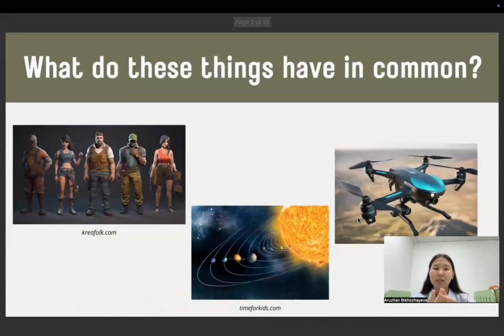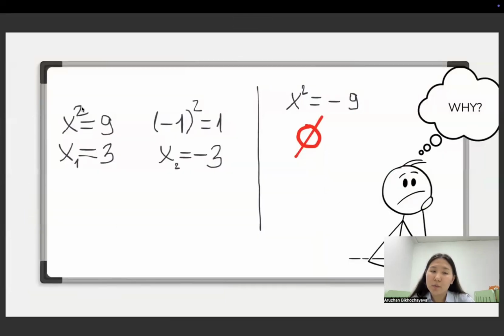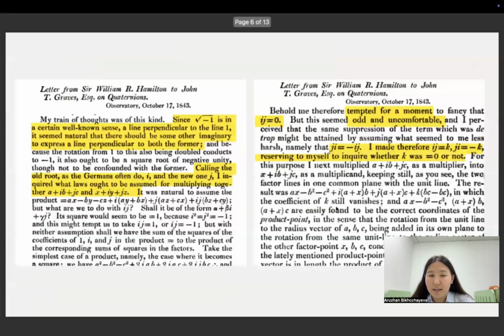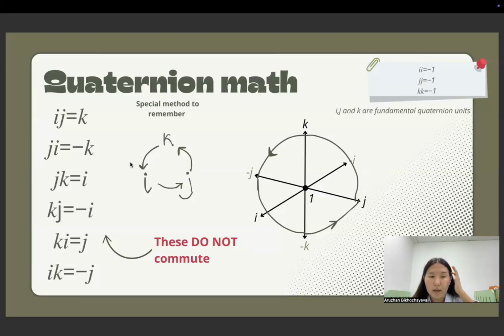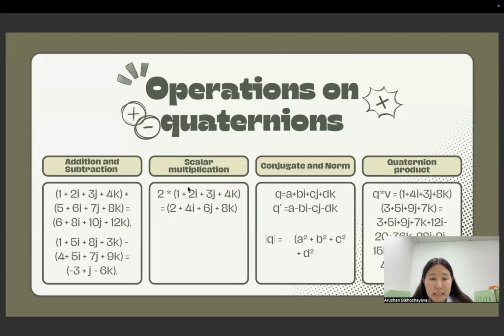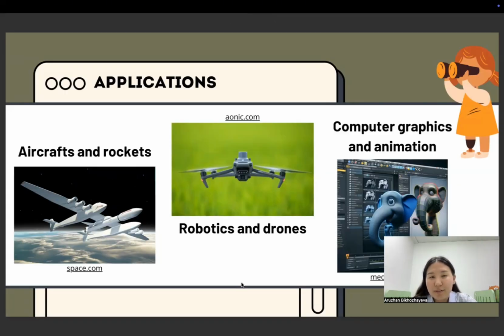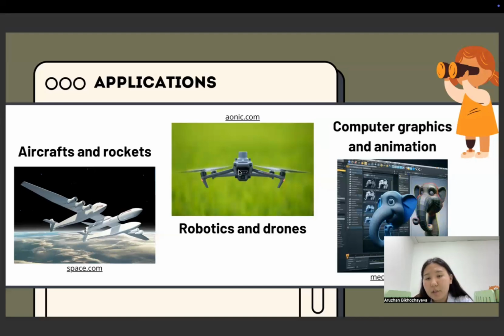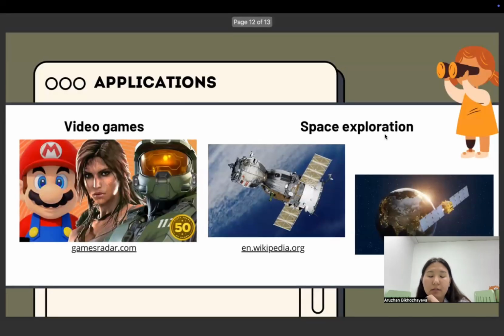QUATERNIONS | applications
References for the video
History